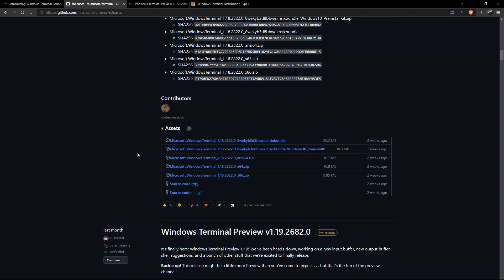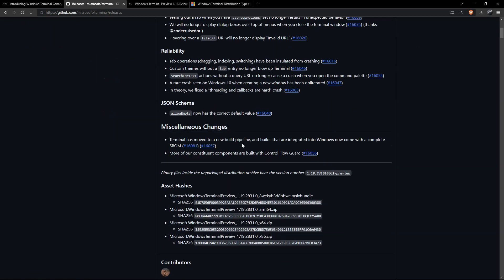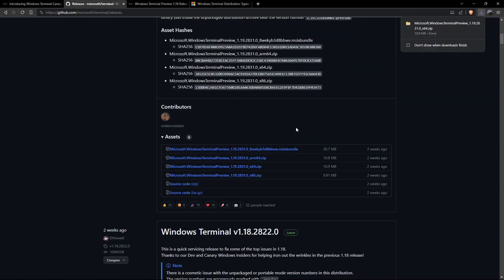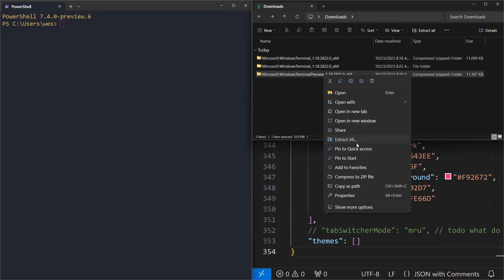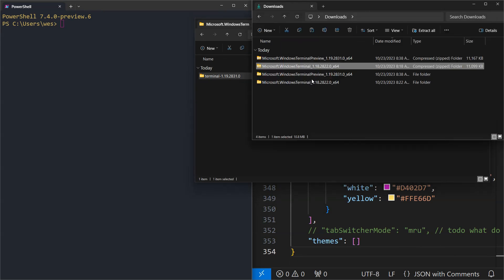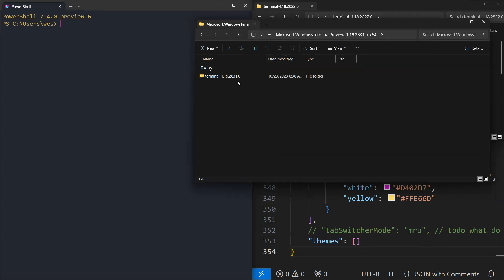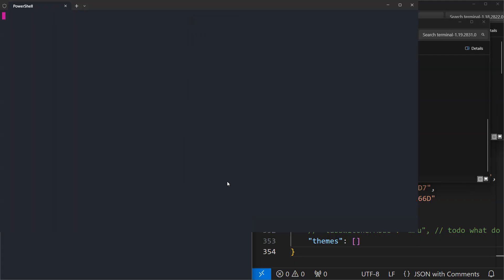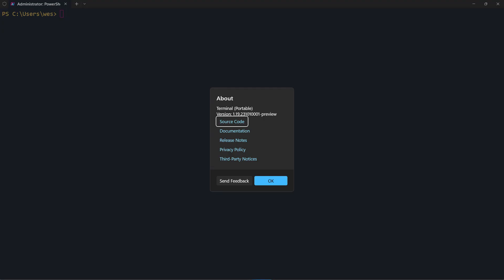Updating a Portable "Install" of Windows Terminal